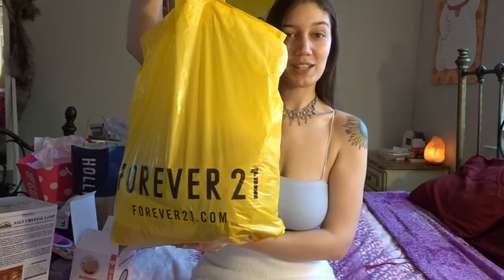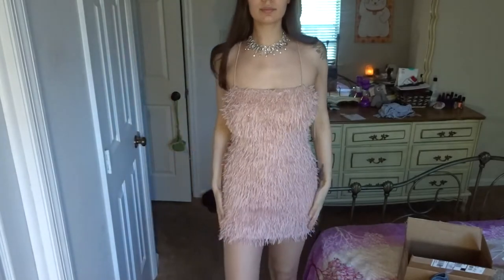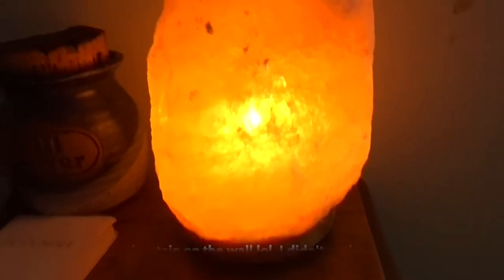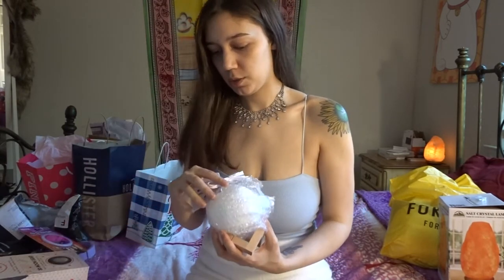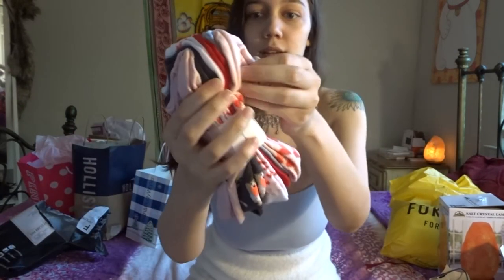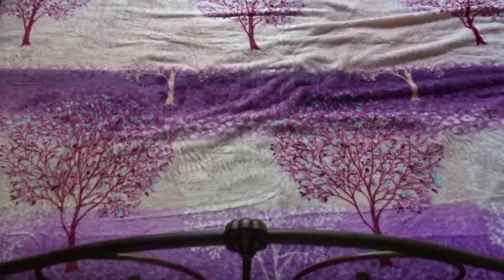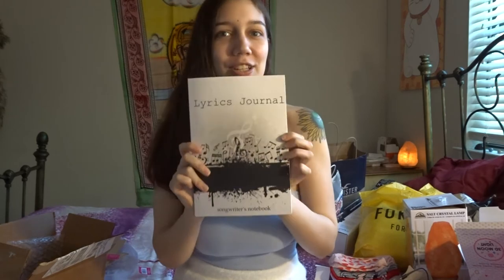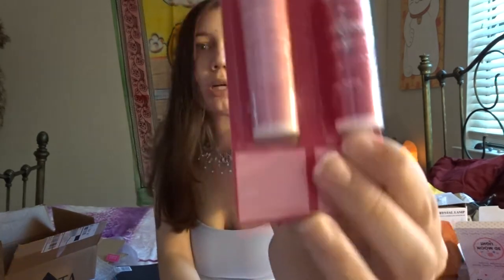WHAT I GOT FOR CHRISTMAS 2019 + TRY ON HAUL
Merry Christmas y'all!